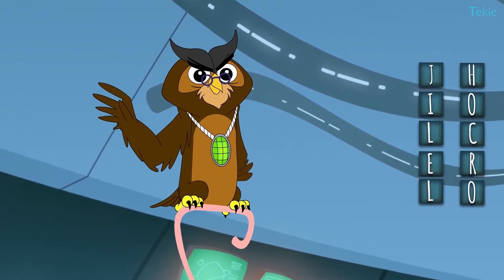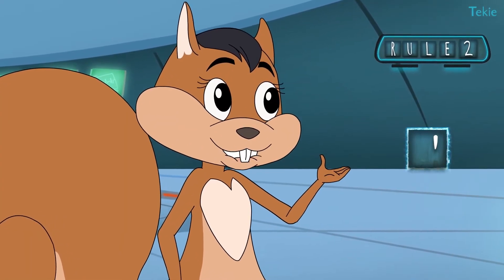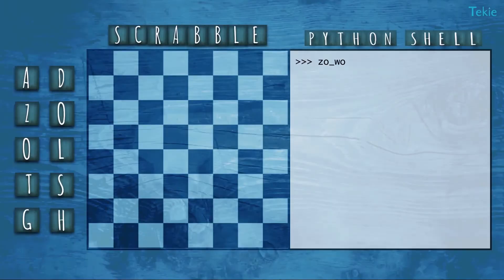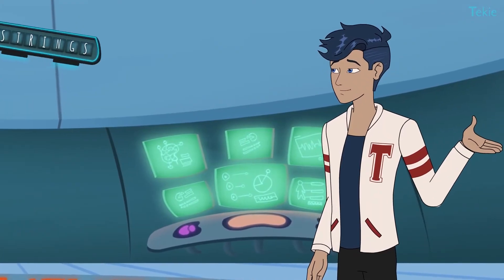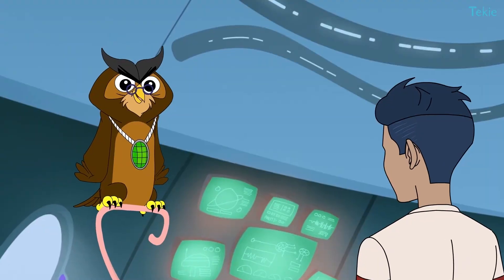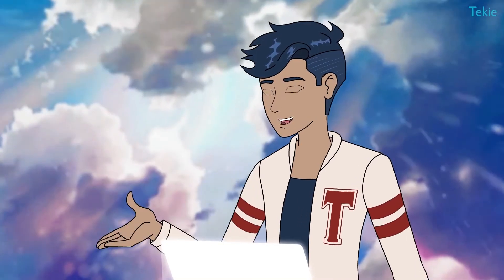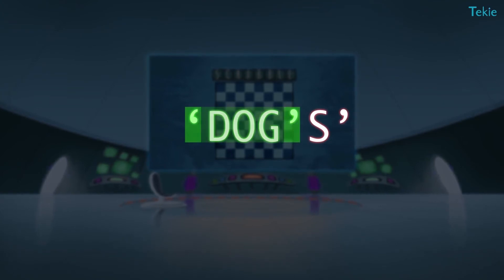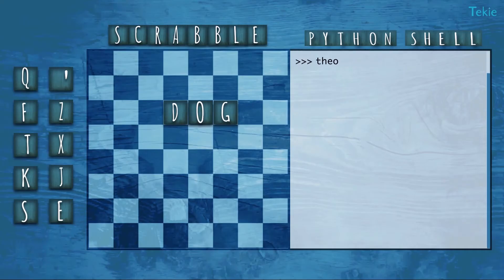How to add apostrophe in strings? Tekie Byte #19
We know that we use quotes to store strings in Python, but what if we have to store a single quote (apostrophe) in a string? In this episode, you will learn how to add apostrophe in any string.